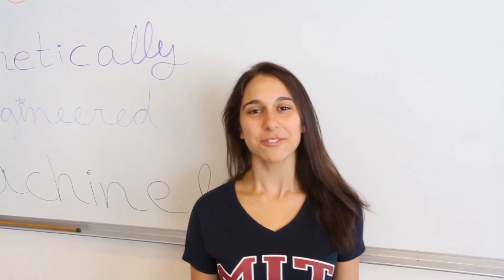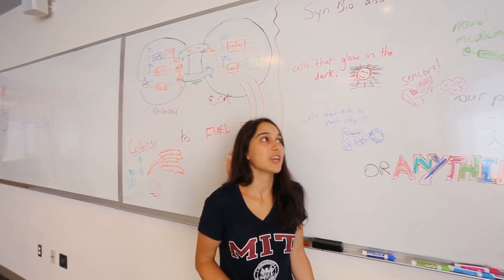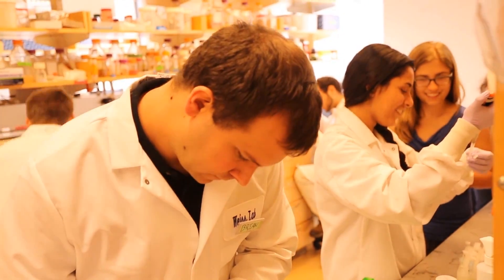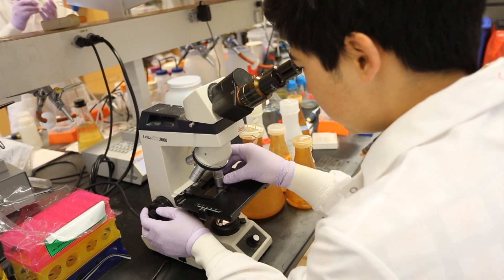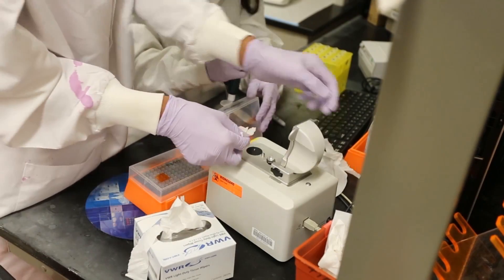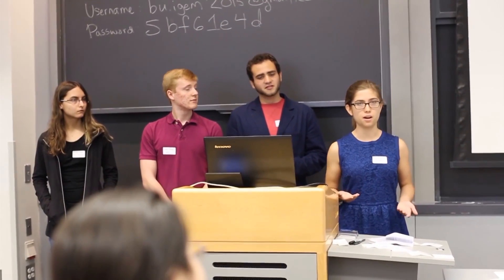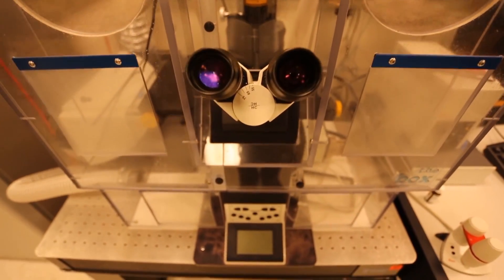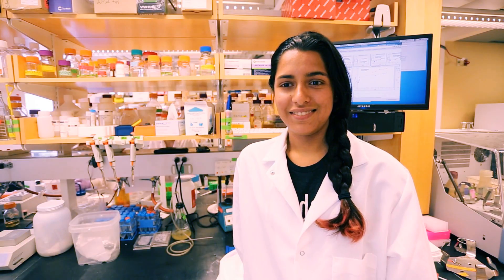MIT iGEM Team: 2015 Promo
Help support MIT's 2015 iGEM team!